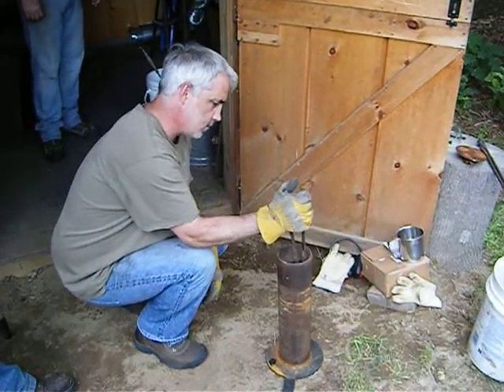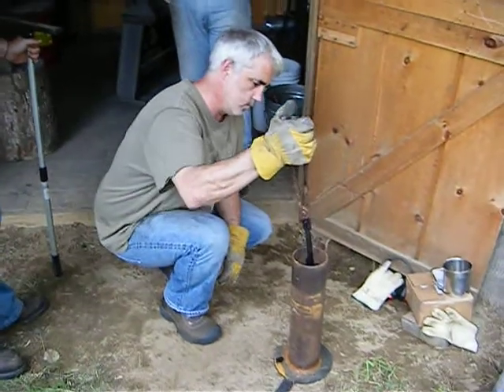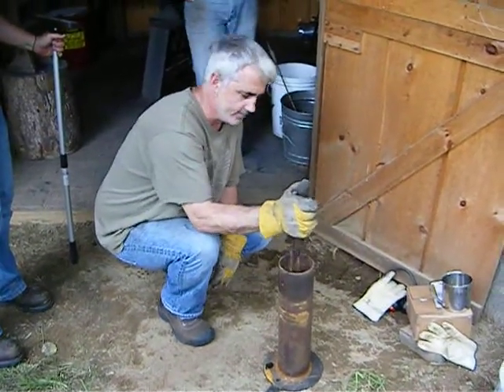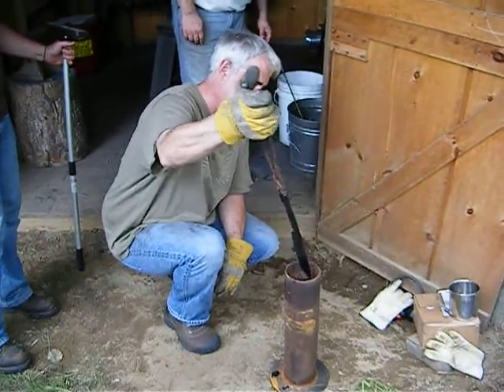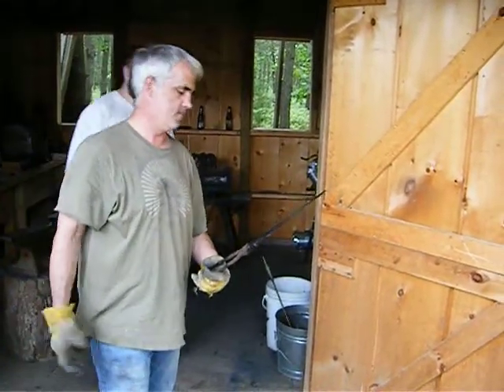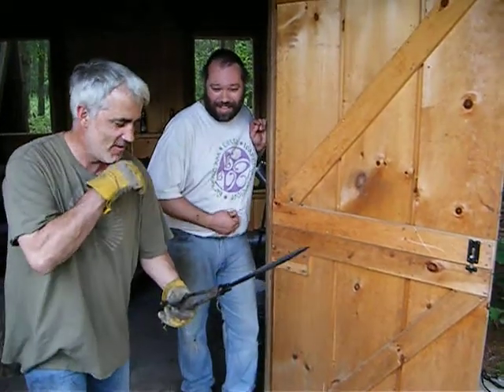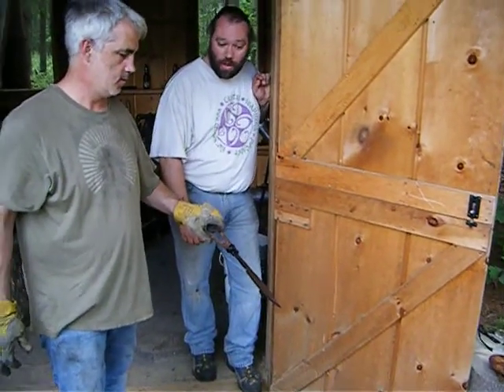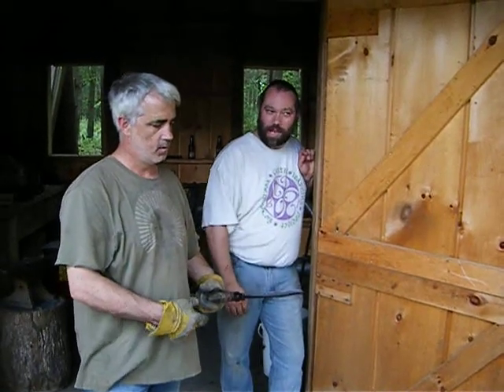Oil hardening a knife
A day of forging. 6-13-09.  Don heated his blade till it lost magnetic properties, then quenched it in an oil bath to harden it.